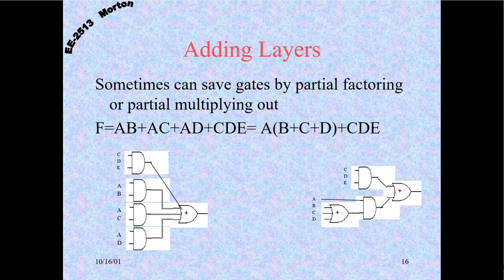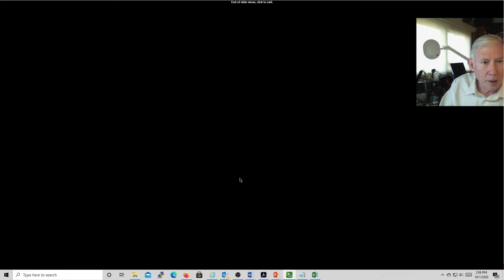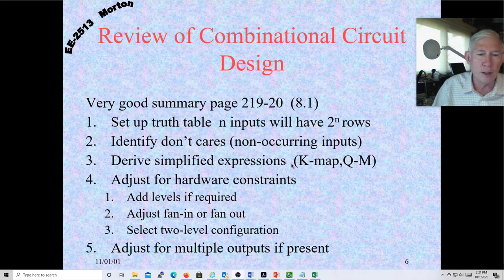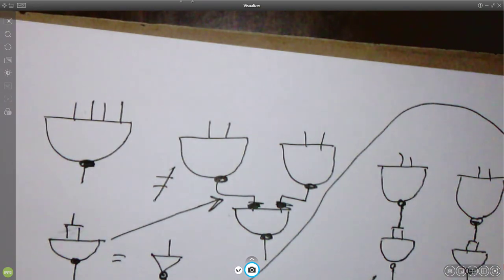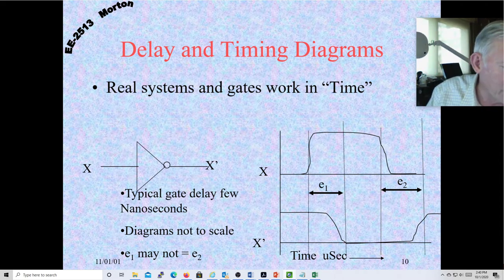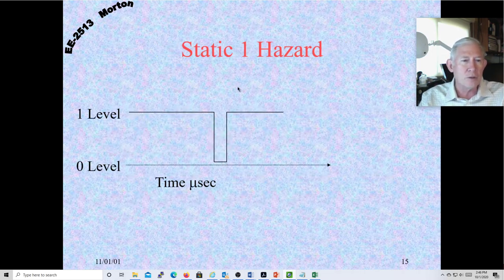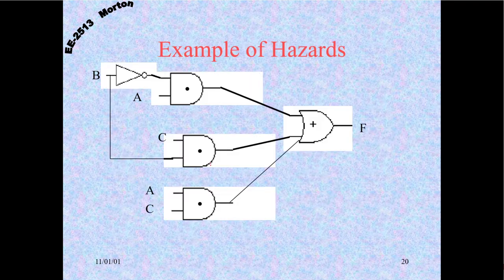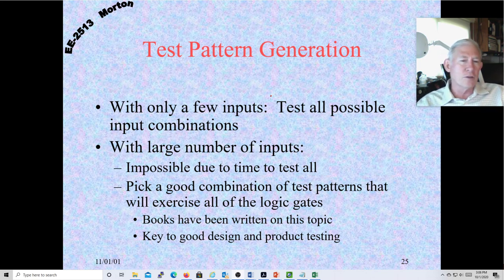2020 10 01 LogicDz #16